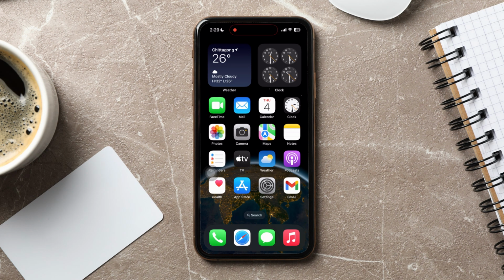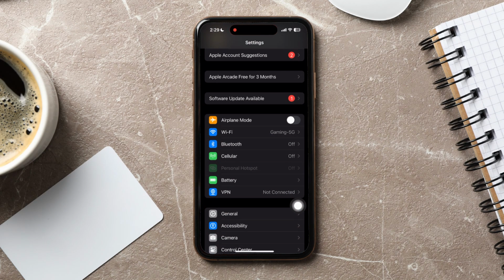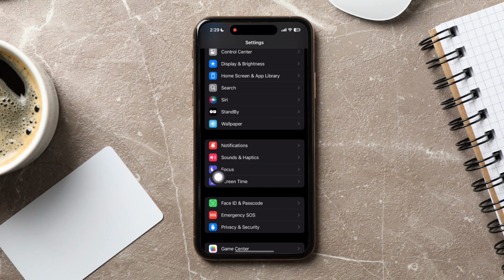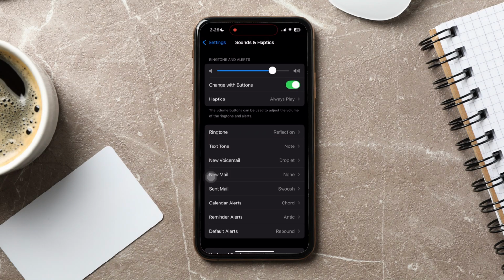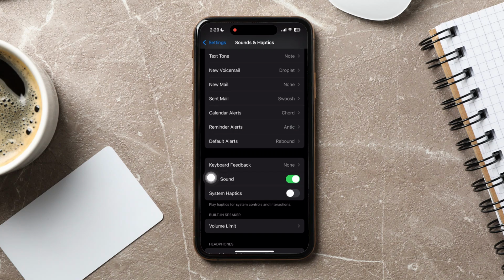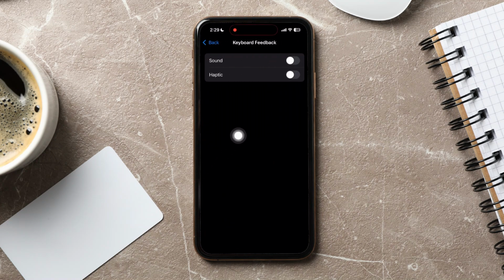How To Turn On Keyboard Vibration On iPhone 2026 (Step-By-Step Tutorial)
Here's how you can easily turn on keyboard vibration on your iPhone to get haptic feedback while typing. This tutorial walks you through the simple settings menu where you'll find the keyboard vibration option, and I'll show you exactly which toggles to enable for the best typing experience. You'll learn how to navigate to the correct section in your iPhone settings and customize the vibration intensity to match your preferences. We'll cover both the standard keyboard vibration setting and any additional haptic options that can enhance your typing feel. Whether you're new to iPhone or just discovering this feature, this straightforward guide will have your keyboard providing tactile feedback in just a few taps.